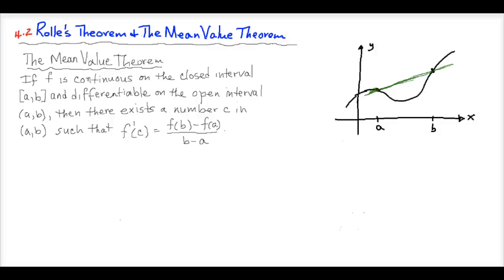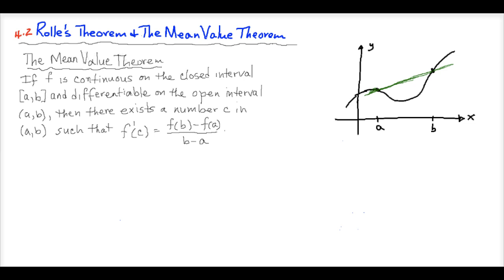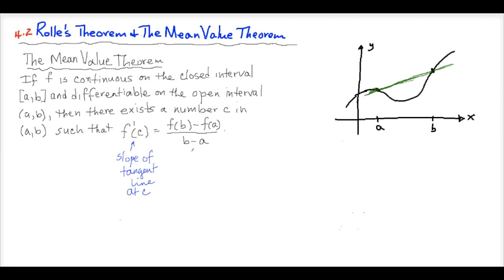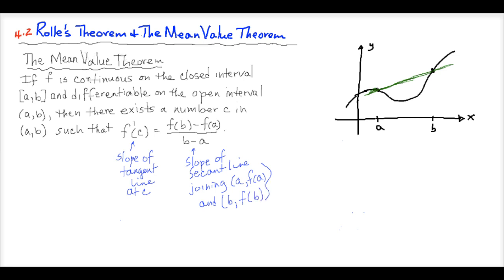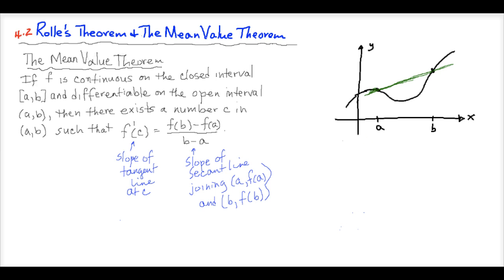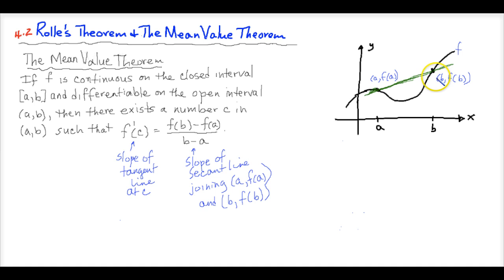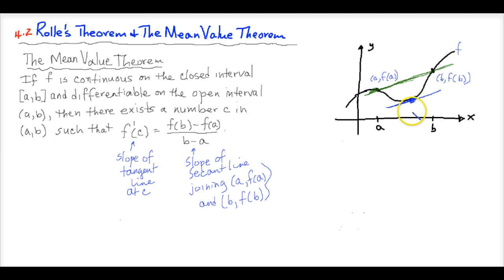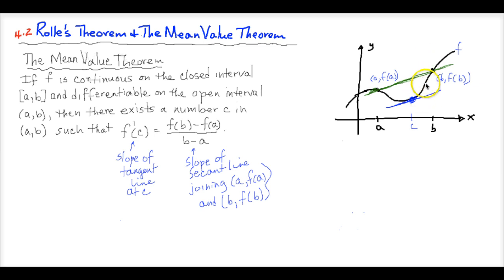The Mean Value Theorem